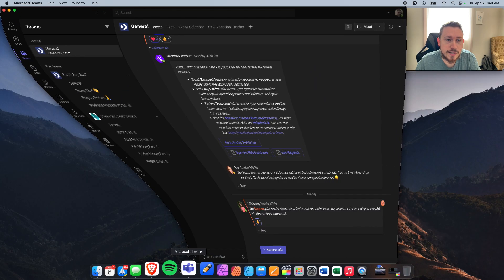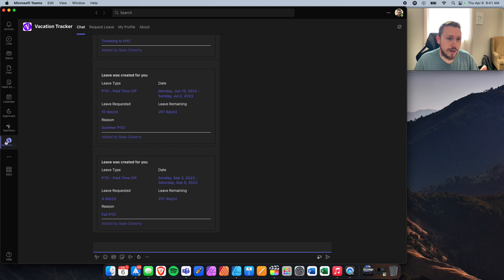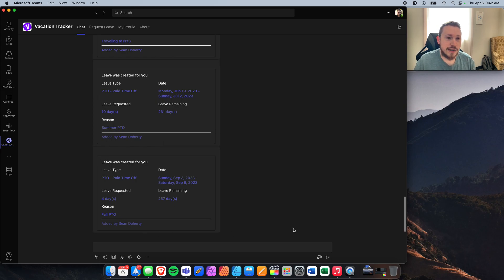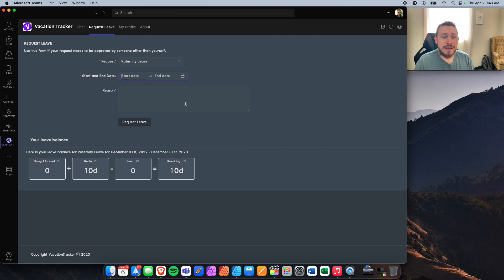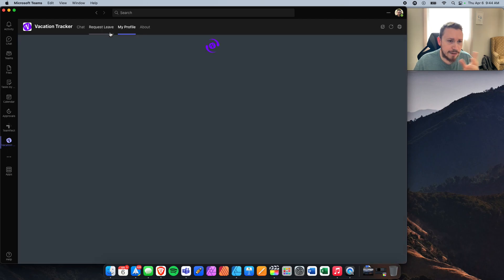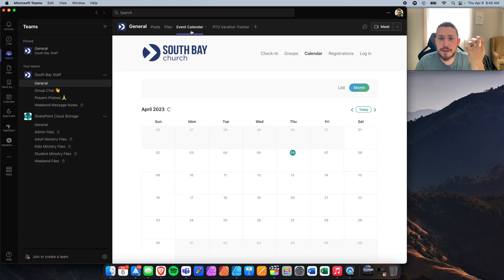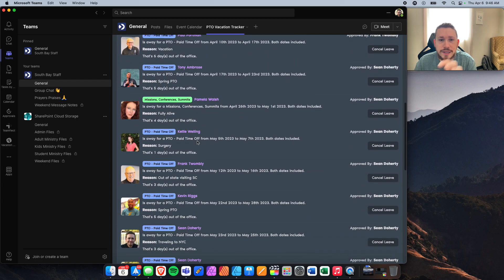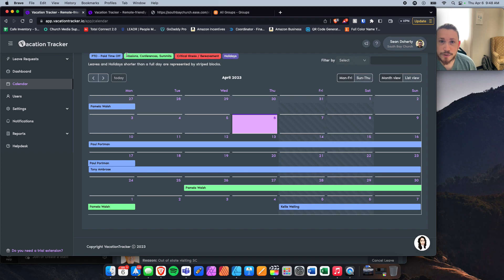Vacation Tracker | Microsoft Teams Demo & Training - Paid Time Off PTO Software 2023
A look at Vacation Tracker, an easy and affordable way to track your companies PTO directly inside of Microsoft Teams.